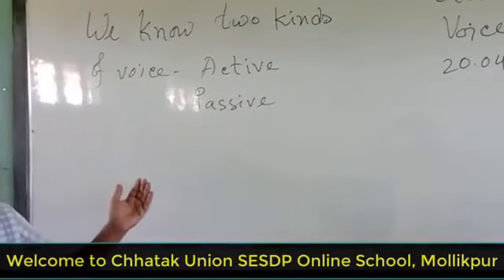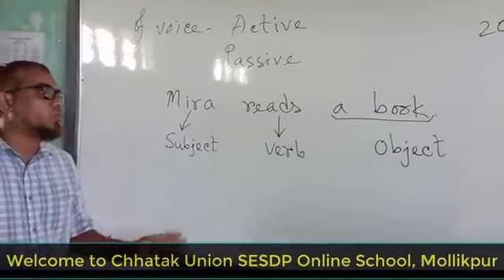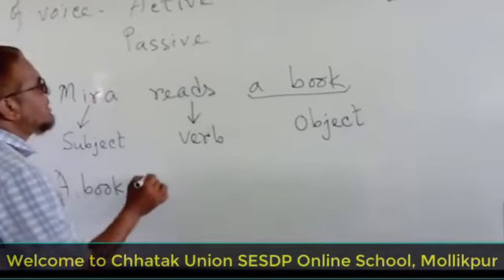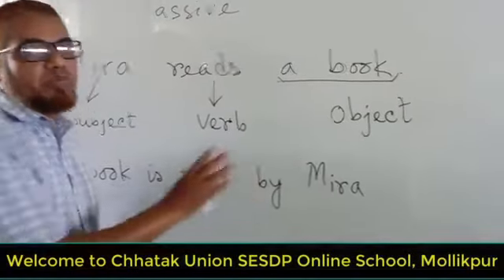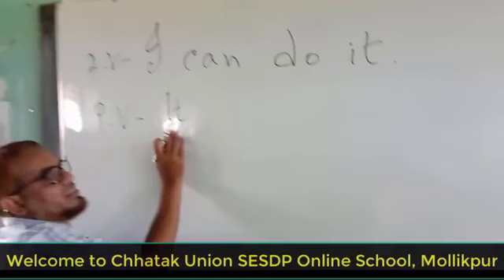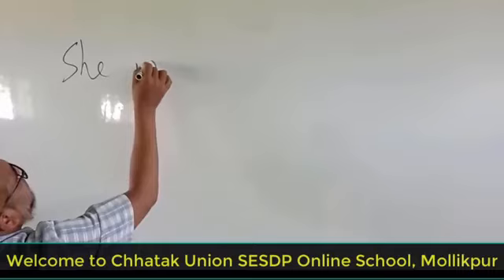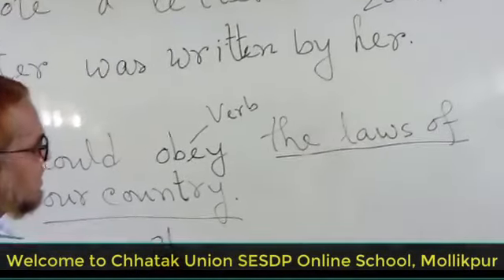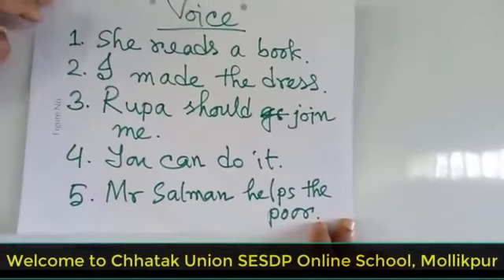English - 2nd | Voice | Mohammad Kamal Uddin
Mohammad Kamal Uddin
Headmaster
Chhatak Union SESDP Model High School,
Mollikpur, Chhatak, Sunamganj.
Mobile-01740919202